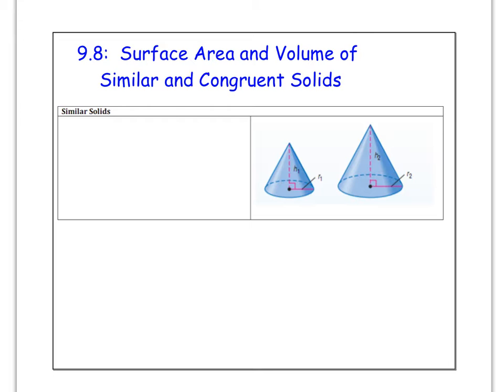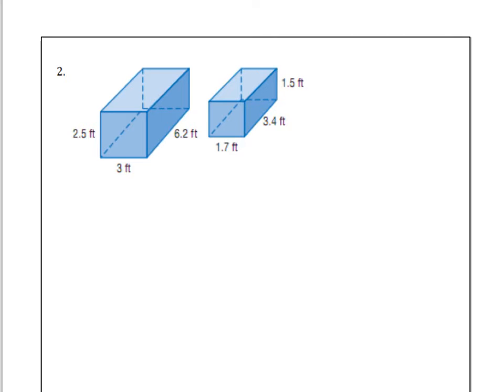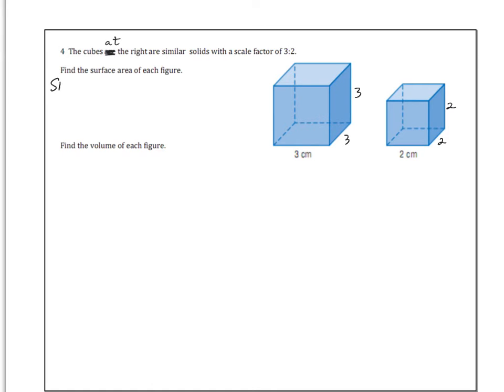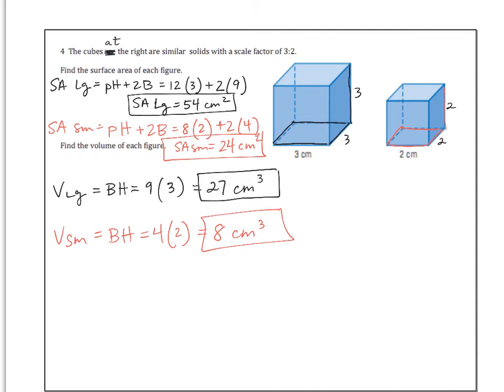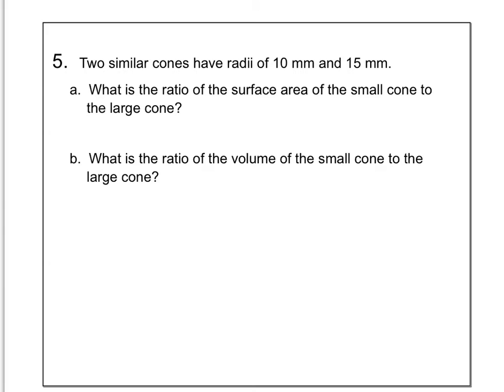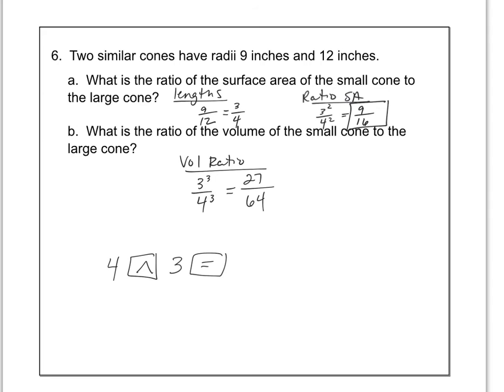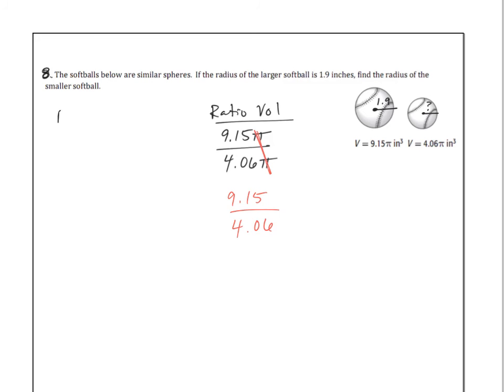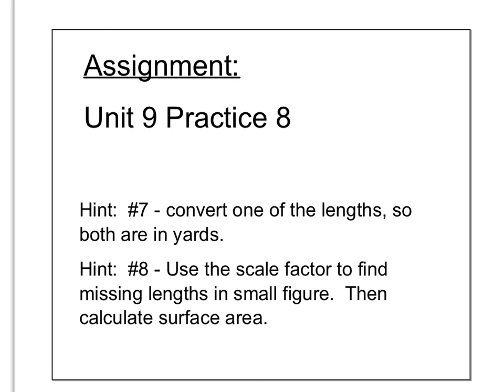Unit 9 Video 8 - Geometry